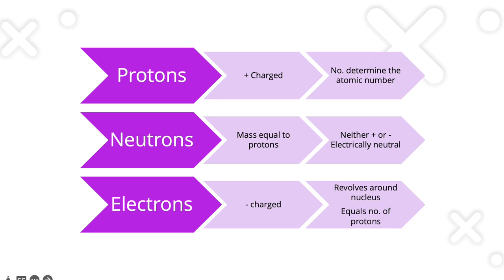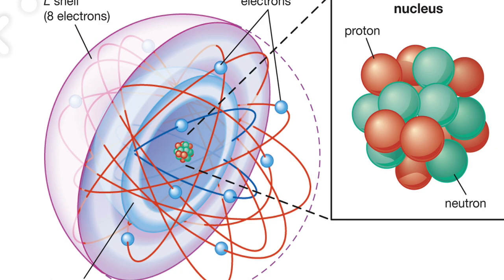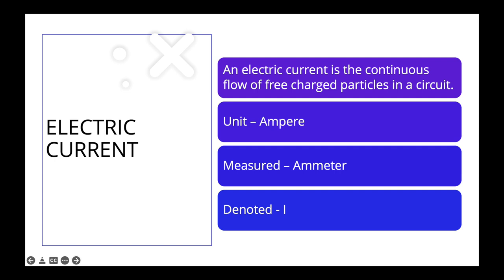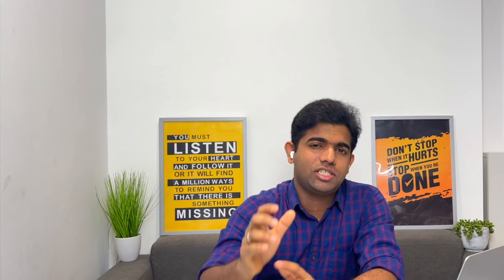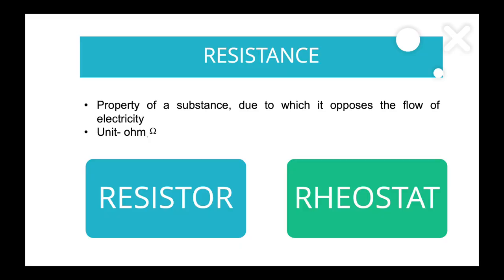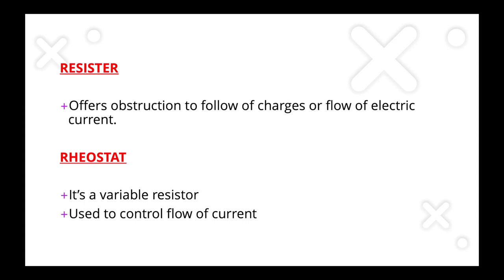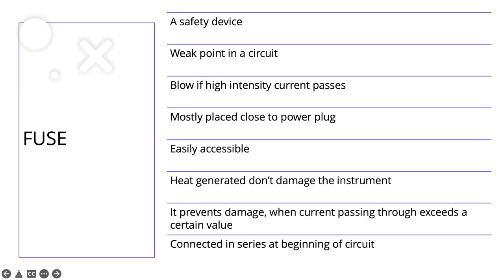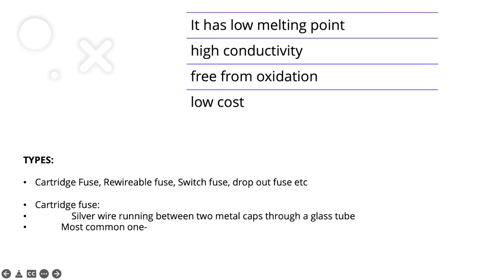Basics of Electrotherapy # Electrotherapy Lecture (PART 1)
With this video we start our lecture series on electrotherapy. To learn electrotherapy it's essential that we learn its basics  and hence in this lecture the basics of electrotherapy is discussed. The concept of an atom, nucleus, proton, neutron and electric current is discussed at first. Later on we explore Coulomb's law, Ohm's law, resistance, types of resistance, the concept of resistor and rheostat. We proceed our discussion to Kirchhoff's law of current and Kirchhoff's Law of voltage and finally about electrical fuse. The concept of electrical fuse is discussed in detail including properties of electrical fuse and its types.

Important Points discussed:
1.Atom, electron, proton and neutron
2.Current and Coulomb's law
3.Ohm's Law and resistance
4.Kirchhoff's Law
5.Electrical Fuse

Tony Joseph
Assistant Professor